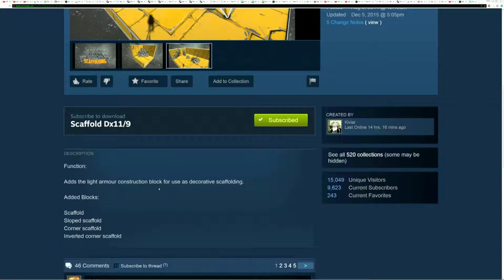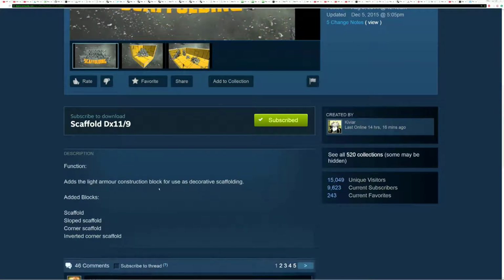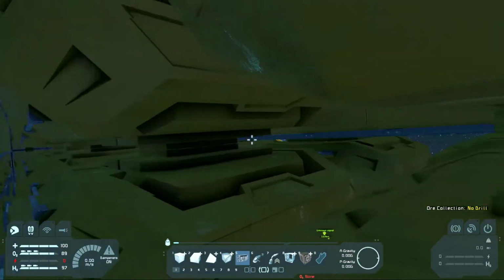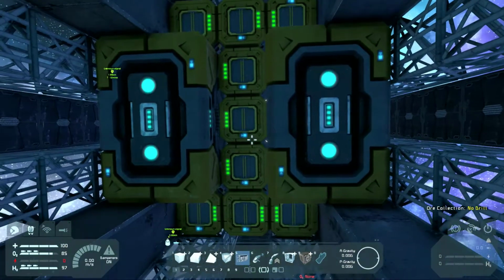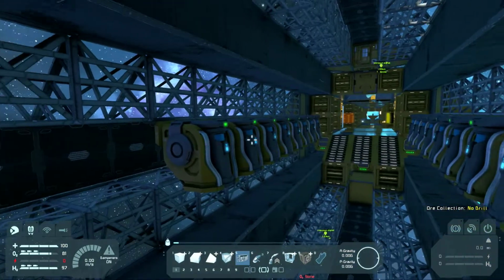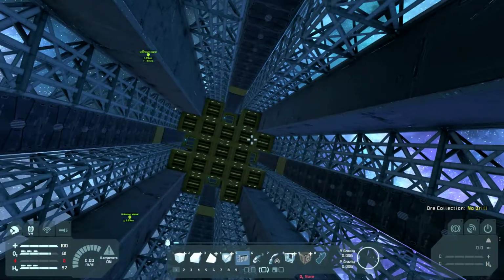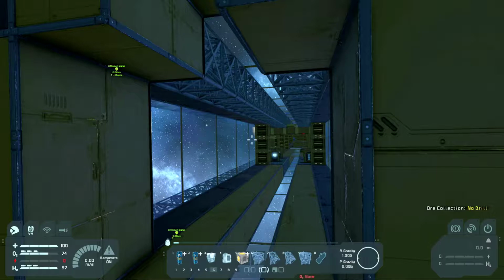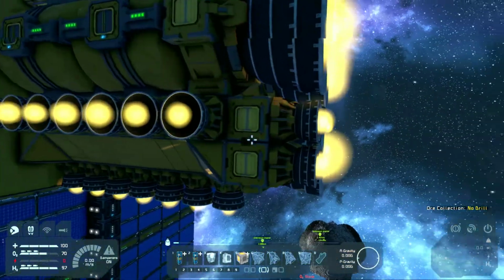Space Engineers Refitting the Interstellar Transport pt1 Ideas and Tour 2017 08 20 16 35 16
This is a series where I refit the "Interstellar Transport". This is Part 1.

I wanted to take this monster, strip out all the various mods, and turn it into as close to vanilla as possible so other might be able to enjoy it.

As it turns out, there's only one mods (listed on the workshop page).

I decided to post the refit series, as it was a lot of fun (and frustration) to do the refit.